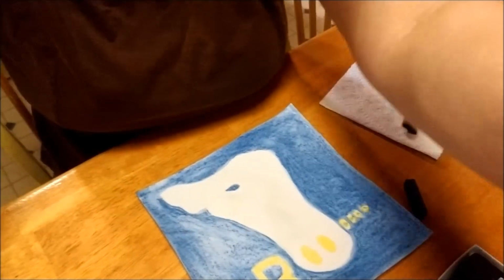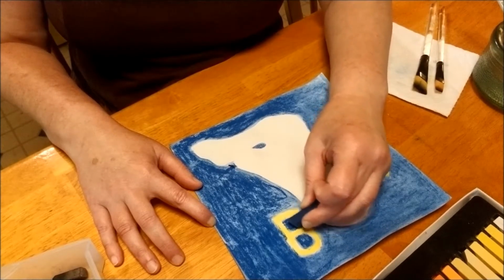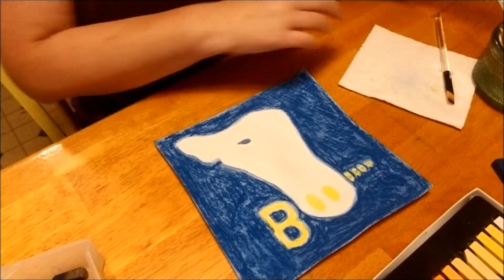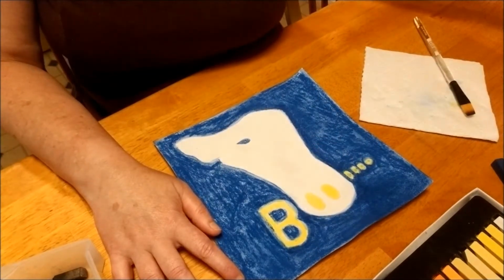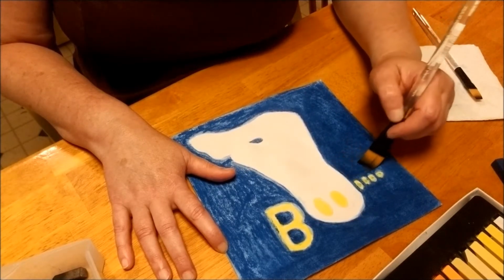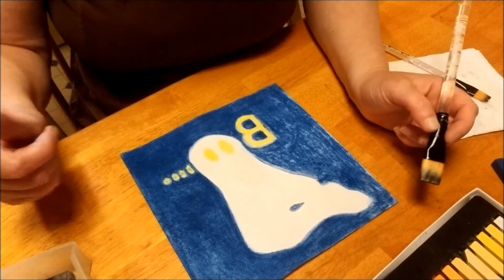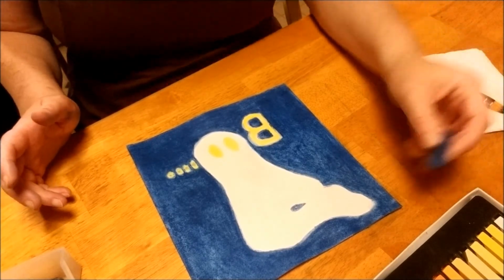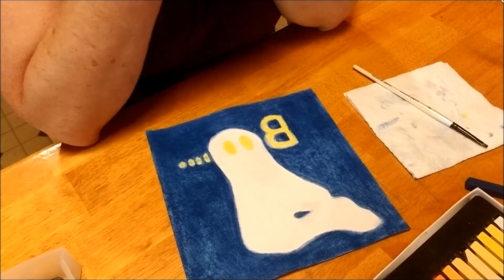Adding Color to your Illustration Part 3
Adding a second layer of color.